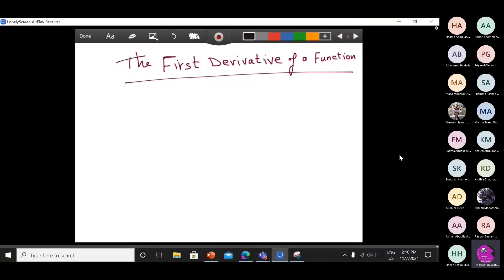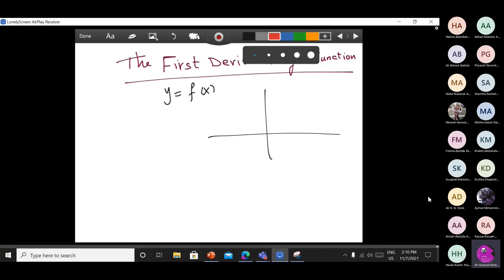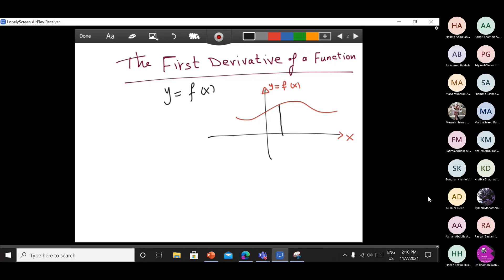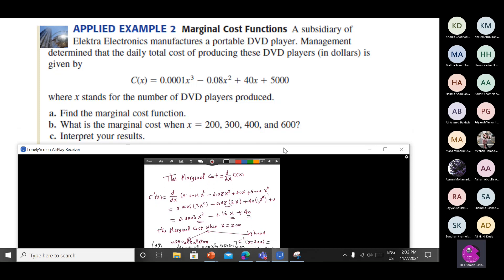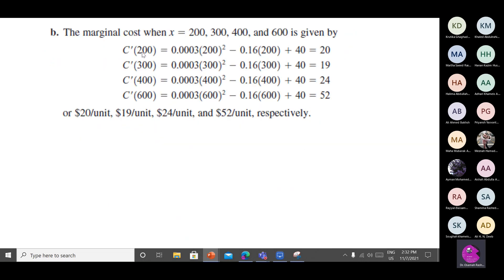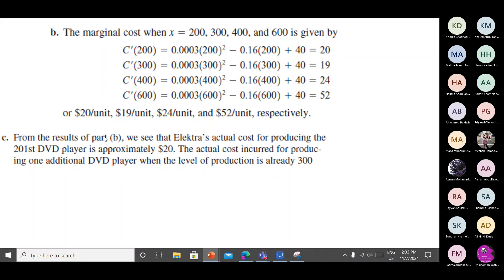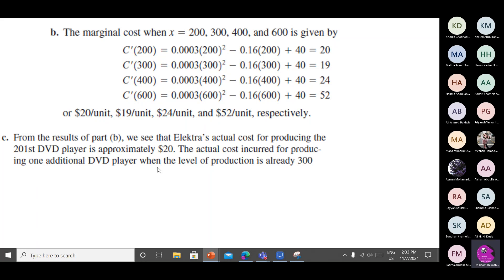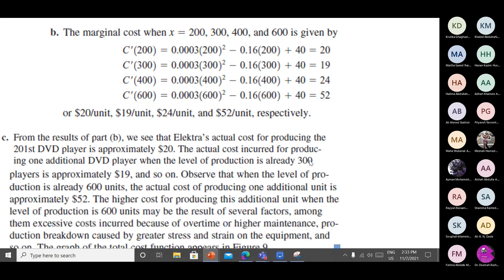Marginal Function 7 11 2021 2021